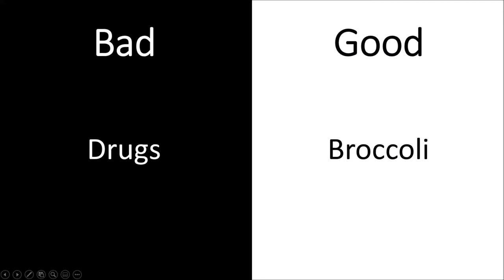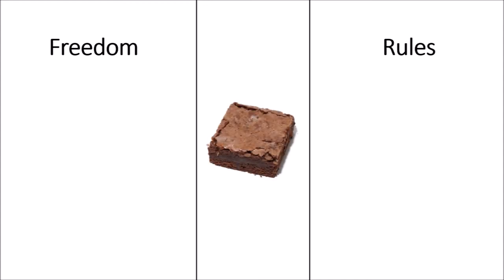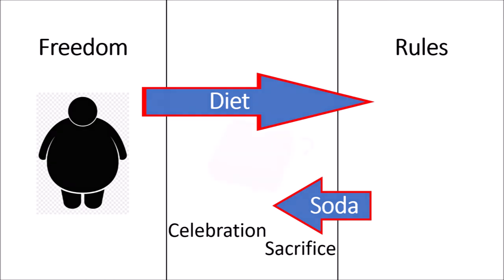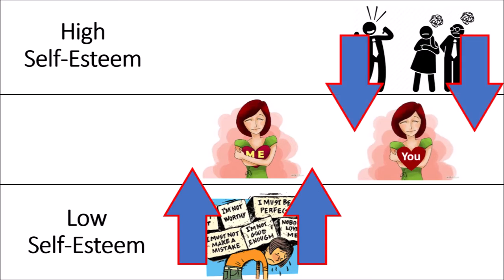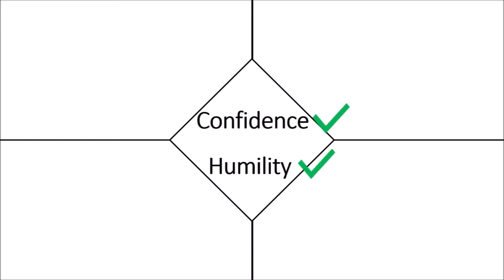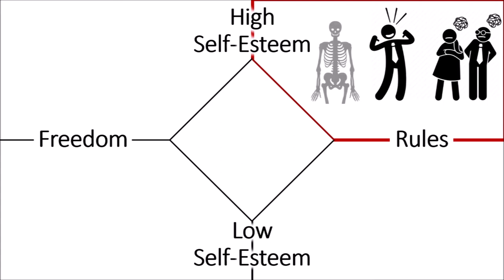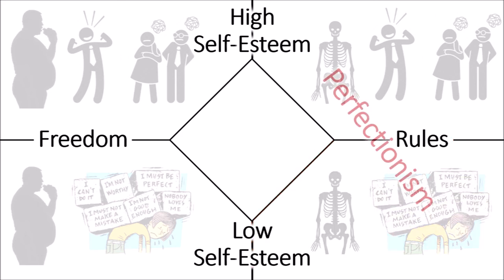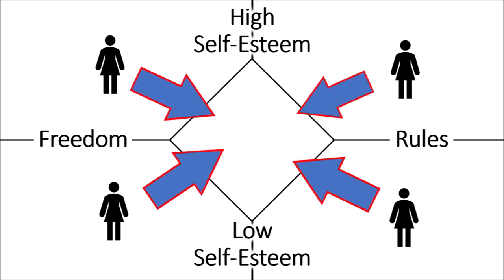The Cube - Introduction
A descriptive diagram, "The Cube" illustrates our tendencies toward or away from rules, and toward high or low self-esteem, suggesting that the center always affirms both sides and stands on the best of both.